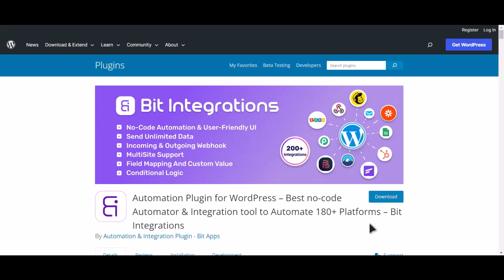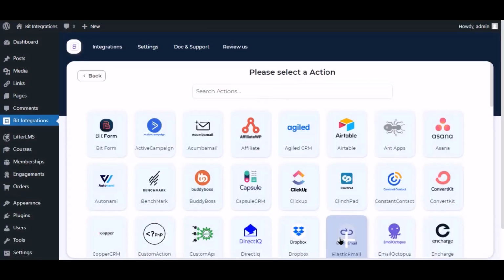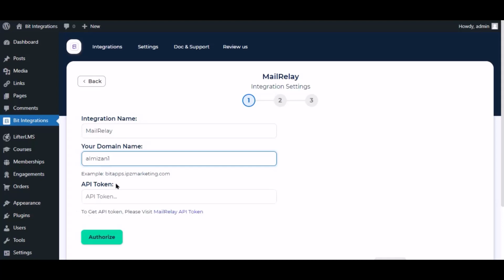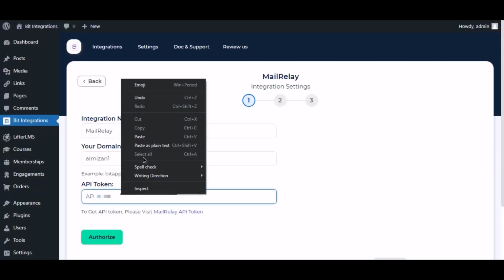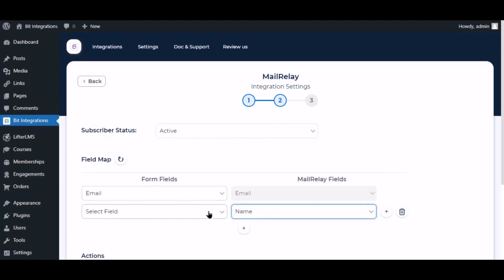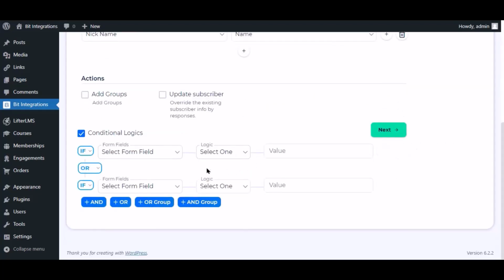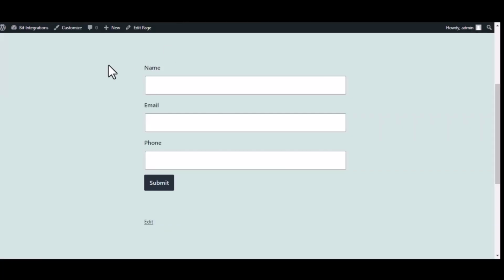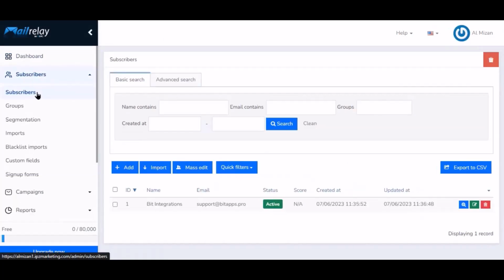(Free) Integrating Kadence Blocks Form with Mailrelay | Step-by-Step Tutorial | Bit Integrations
🔗 Want to boost your email marketing game? Join us in this tutorial where we unveil the seamless integration of Kadence Blocks Form with Mailrelay, a versatile email marketing software. Learn how to effortlessly connect these tools using the powerful Bit Integrations WordPress plugin.

In this video, we'll guide you through the step-by-step process of integrating Kadence Blocks Form with Mailrelay using the Bit Integrations plugin. Watch as we transform Kadence Blocks Form submissions into impactful email marketing campaigns within Mailrelay. Experience the magic of streamlined automation and data synchronization for enhancing your email marketing strategy.

Key Highlights:
✅ Step-by-step walkthrough for integrating Kadence Blocks Form with Mailrelay using Bit Integrations for WordPress.
✅ Leverage your Kadence Blocks Form data to create engaging email campaigns with Mailrelay's powerful features.

Whether you're a marketer, business owner, or enthusiast, this integration empowers you to seamlessly merge Kadence Blocks Form with Mailrelay. Watch now to revolutionize your email marketing endeavors!